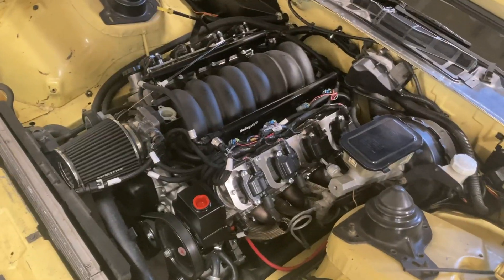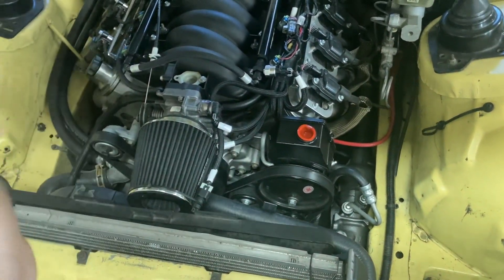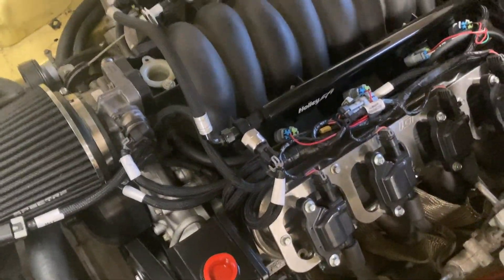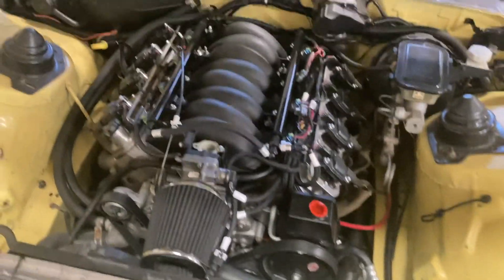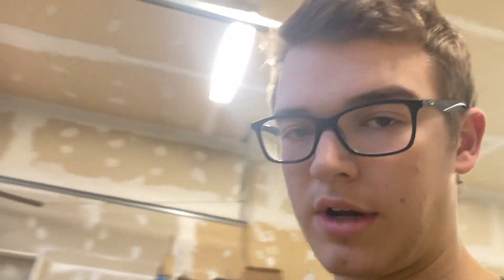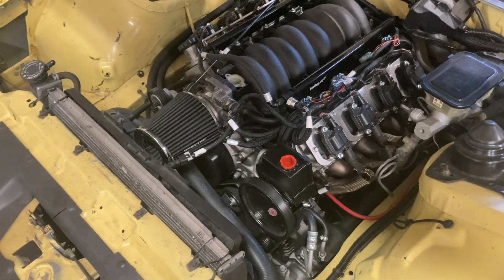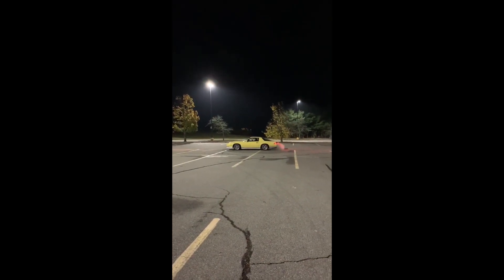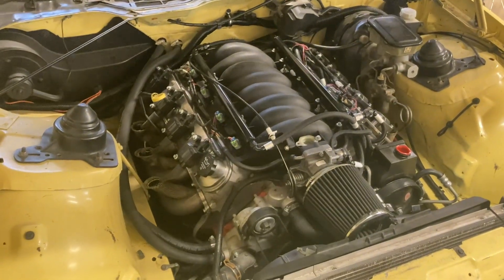Blew up the LS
The LS6 is knocking, BAD